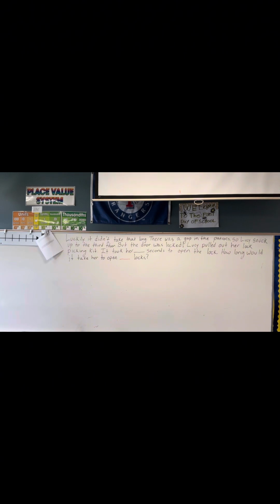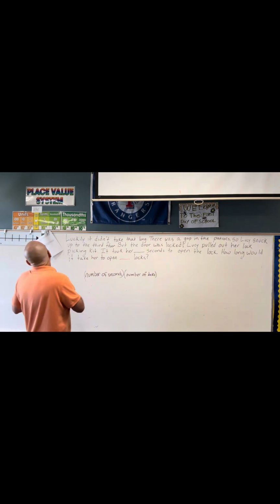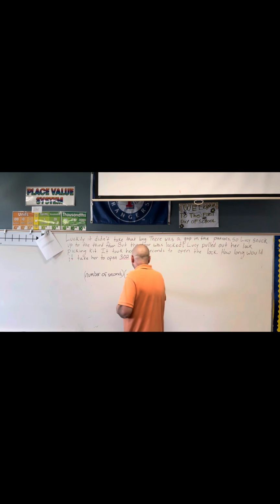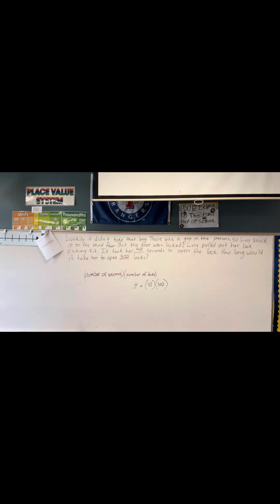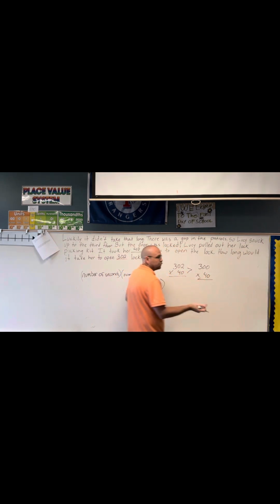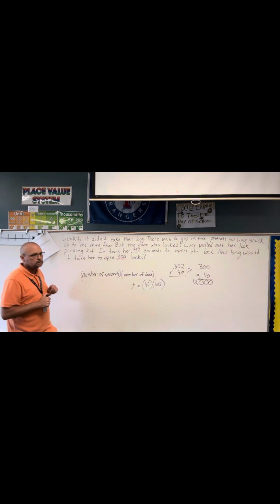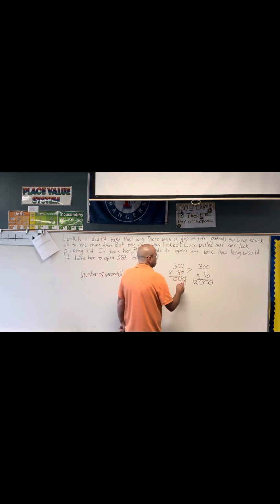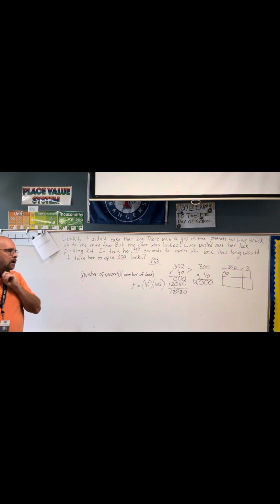Numberless word problem #2 2024-08-26